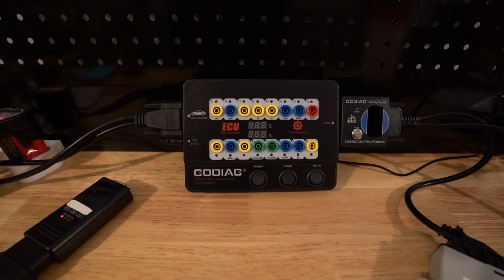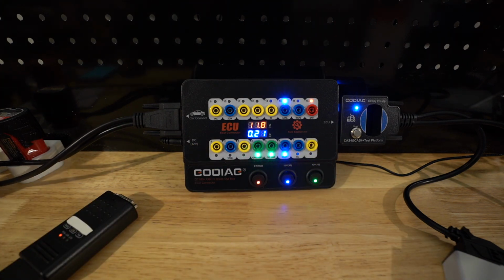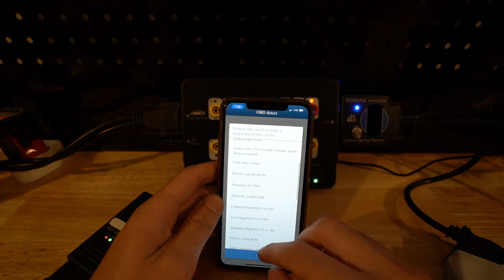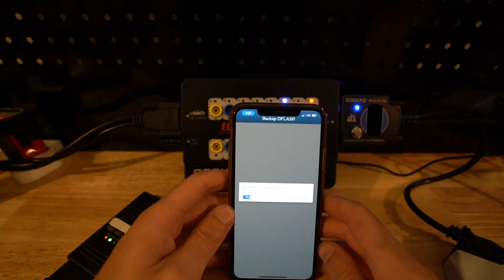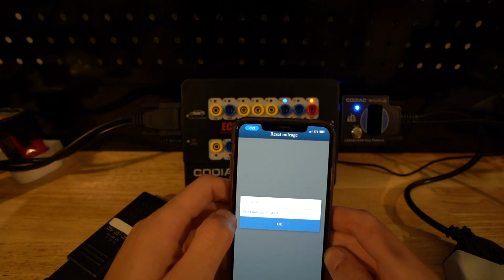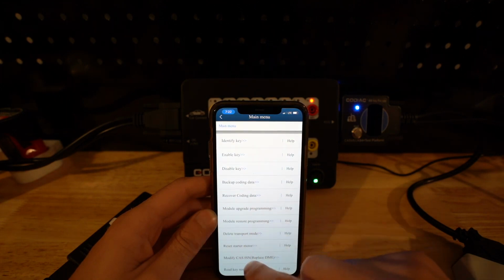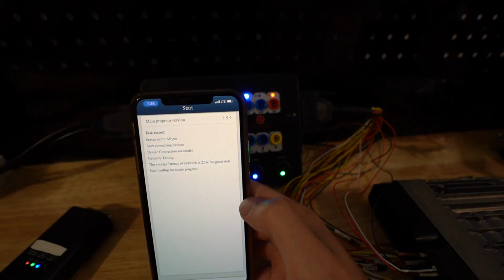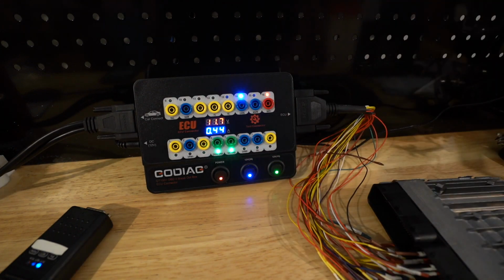How to use Yanhua Mini ACDP with GODIAG GT100 and CAS4+ Test Platform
Yanhua Mini ACDP Key Master work with GODIAG GT100 and GODIAG BMW CAS4 & CAS4+ Test Platform.